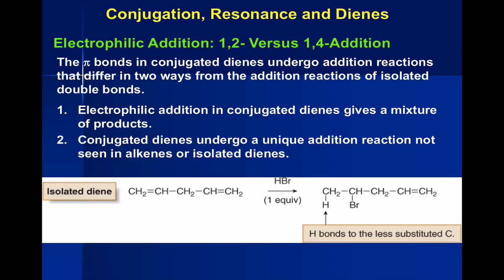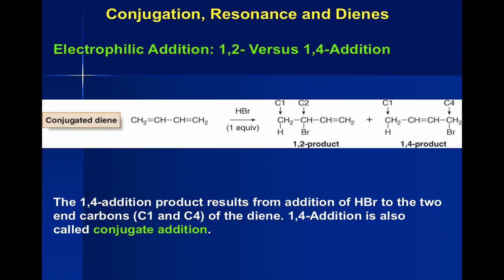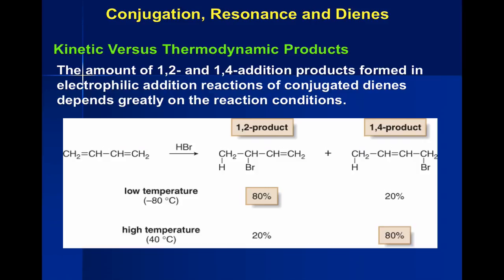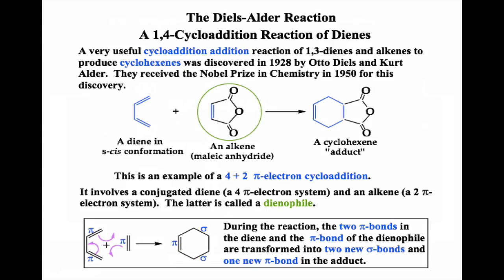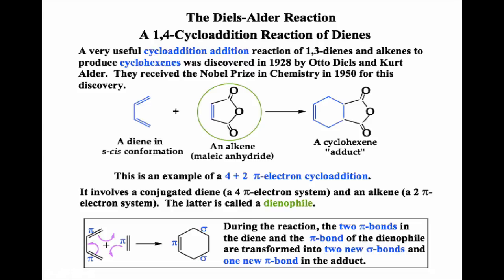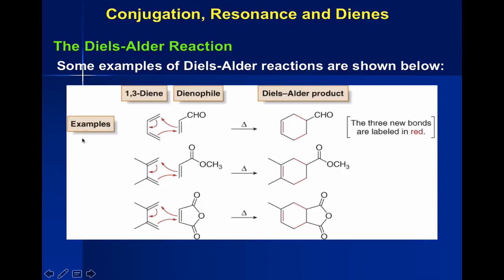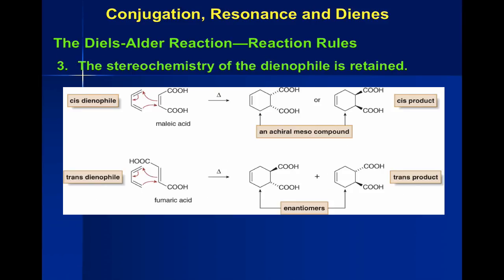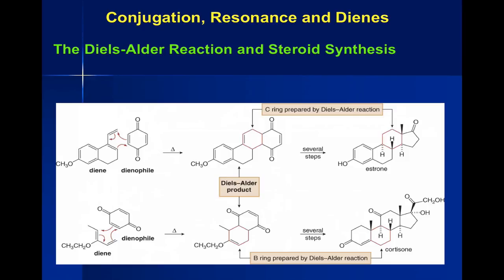Chapter 13 INV